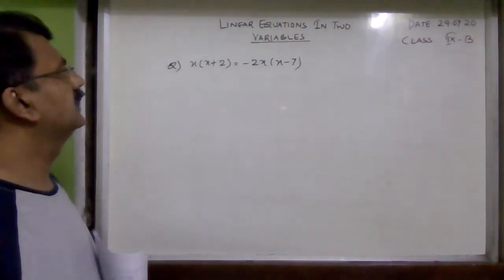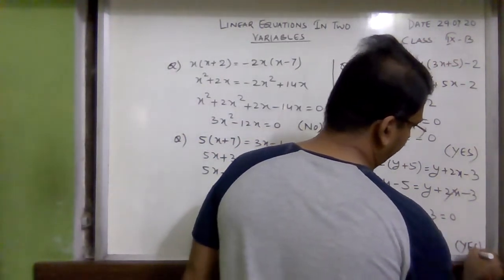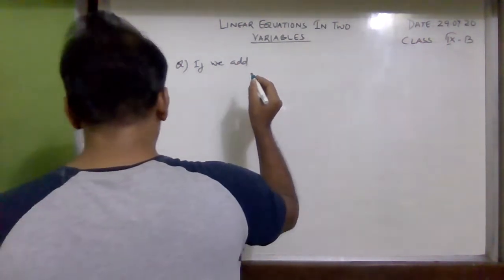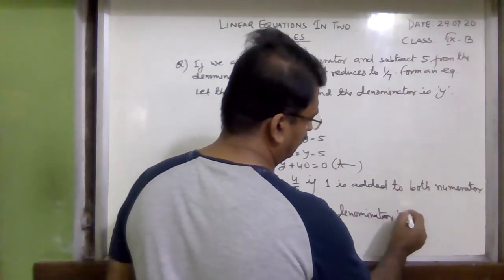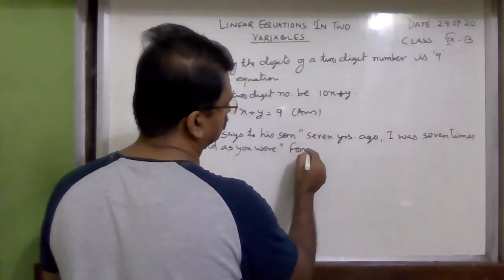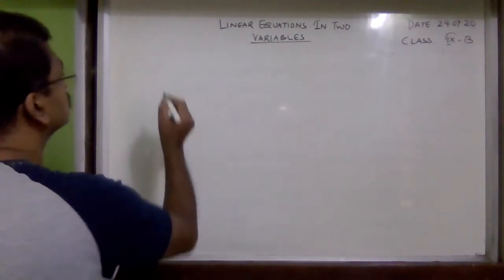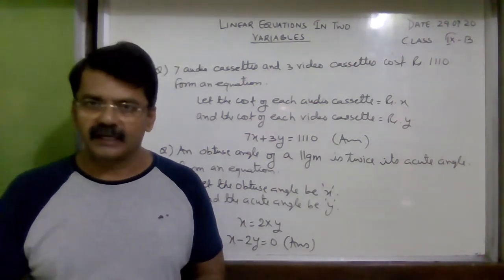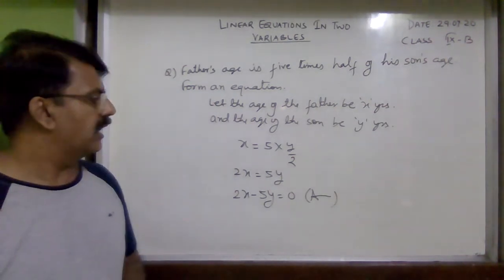Linear Equation In Two Variables Part 2